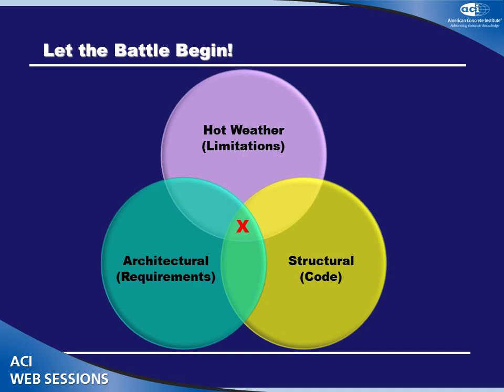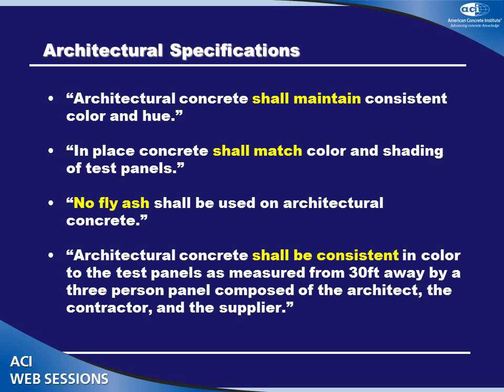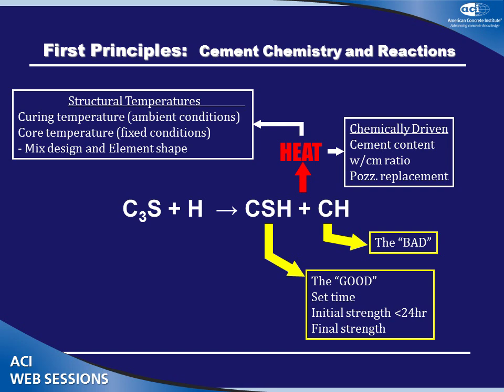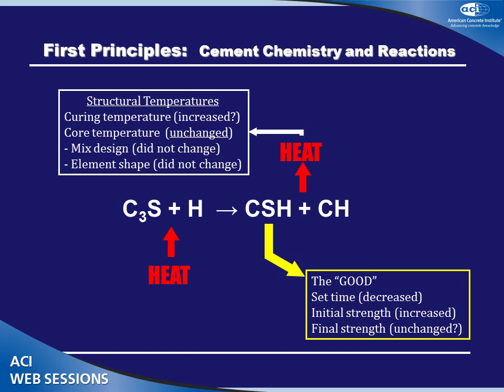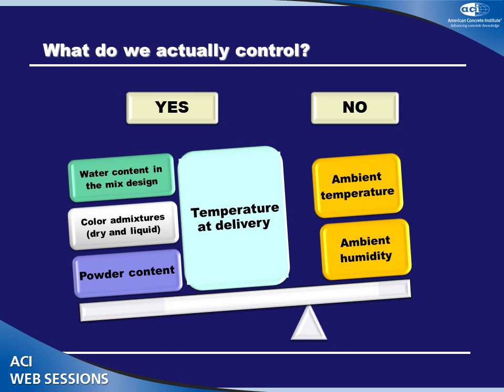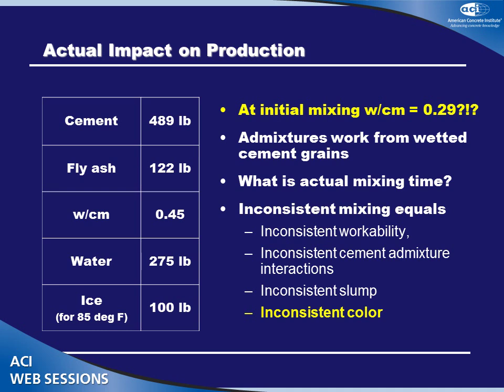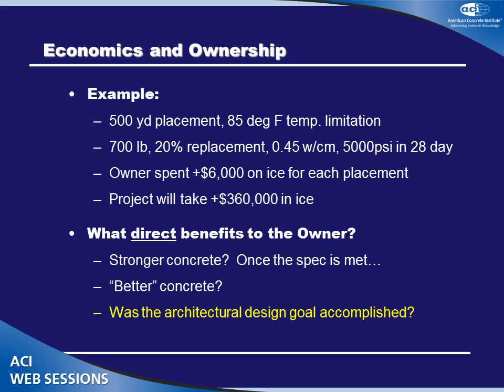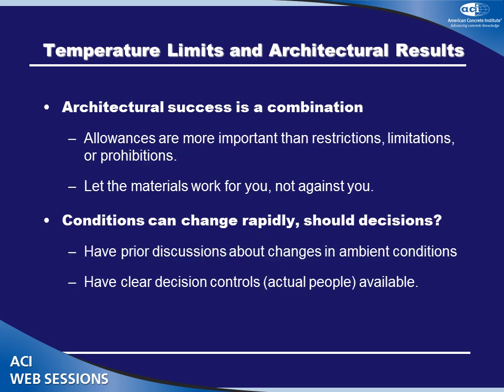Hot Weather Concrete Specification Choices to Achieve Architectural Concrete Results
Hot weather concreting presents unique problems for design and construction. These problems can be exaggerated on projects that include architectural concrete.